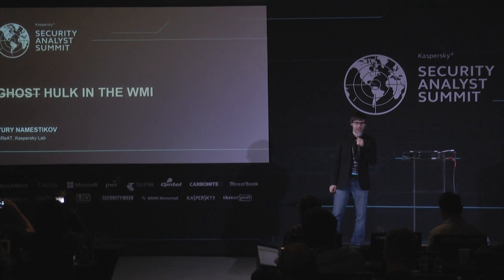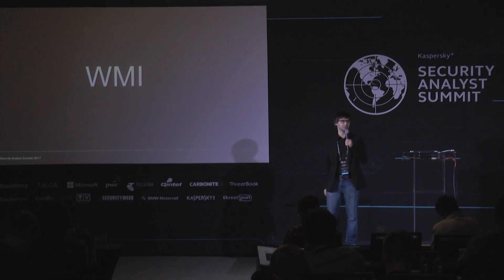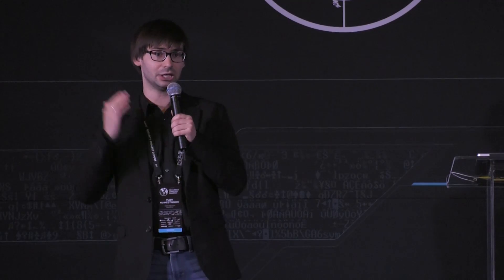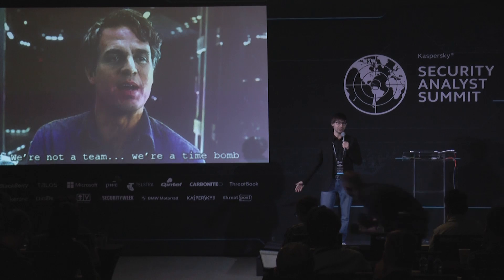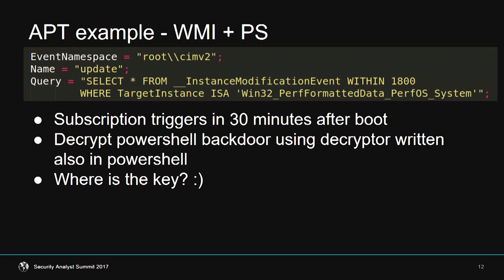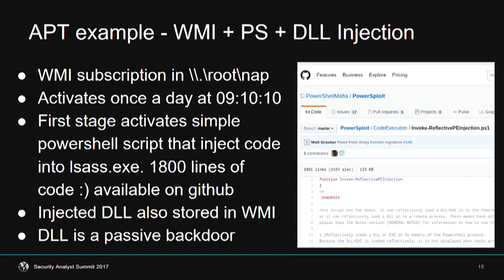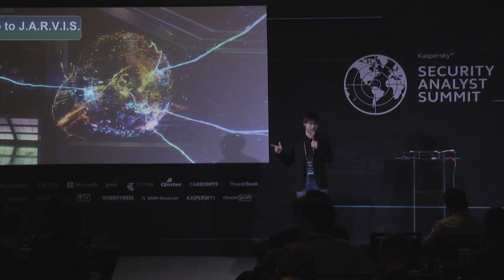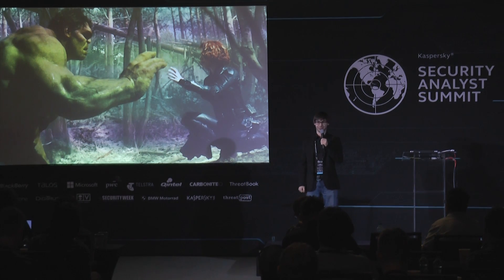GHOSTS IN THE WMI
Cybercriminals and APT actors know very well that when security researchers discover files, registry entries and other attacker trials, the operation is disrupted and a valuable toolkit is burned. Having a malware sample in hands gives researchers lots of important information on how an attack was conducted, what possibly was touched by the threat actor and sometimes even the C2 infrastructure and other data that can lead to attribution.
However, when there is no sample available, investigation and forensics become an extremely tricky task. That's why fileless malware becomes more and more popular among high profile APT actors.
One of the methods for achieving this goal is using the WMI mechanism built into each version of Windows since Windows 95. WMI is the powerful mechanism that gives administrators the ability to manage Windows hosts in the network both locally and remotely. If we talk about fileless malware, WMI is a nice choice because of three factors: the attacker instantly knows everything about the victim's machine, can execute code based on any event in the system and most importantly, WMI objects are stored in a special database, so there is no file to scan. Most likely, the first known example of usage of WMI in APT attack was Stuxnet. Since then these techniques were used quite rarely by attackers but each year we are discovering new methods based on WMI. In 2016 we had several cases of targeted attacks where WMI was used to perform fileless intrusions in high profile target networks.
This presentation will go through several real world cases where WMI malware was used and take a look at attackers tricks arsenal and discuss how to detect and protect against such things.